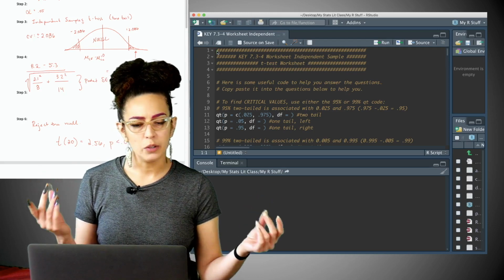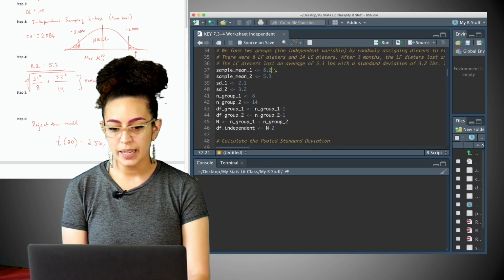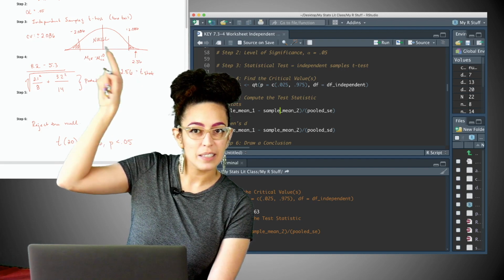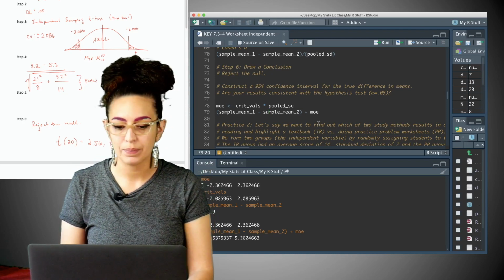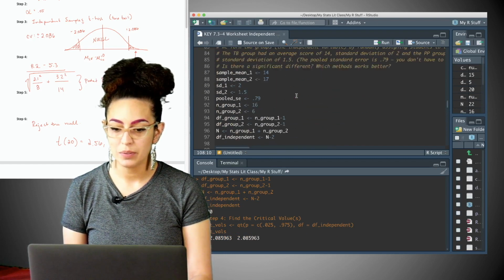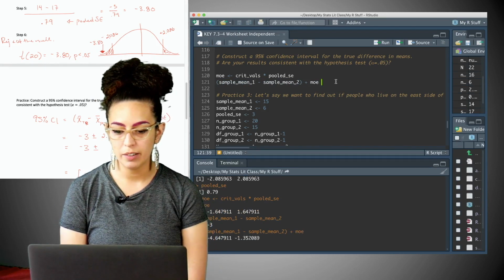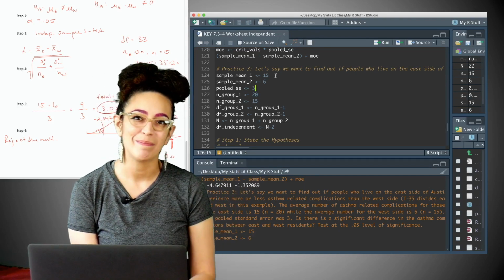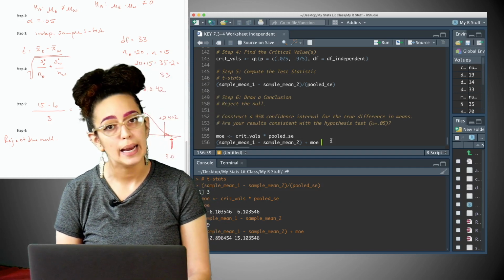KEY (R) 7.3-4 Worksheet Independent Samples t test